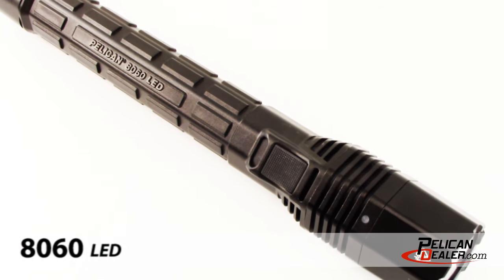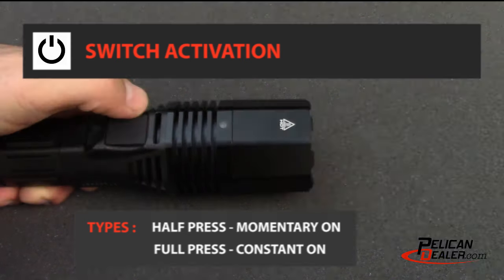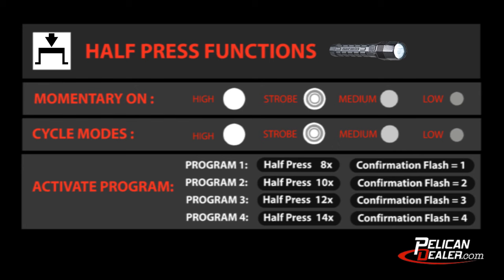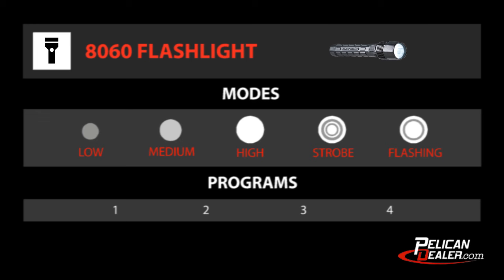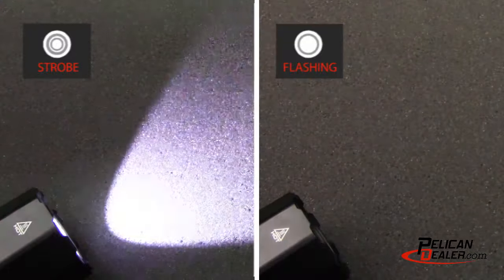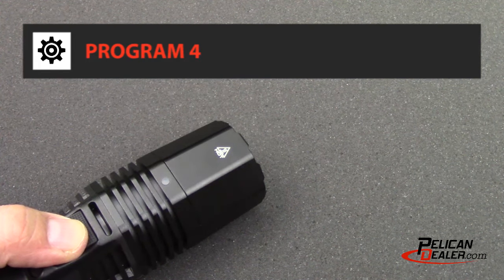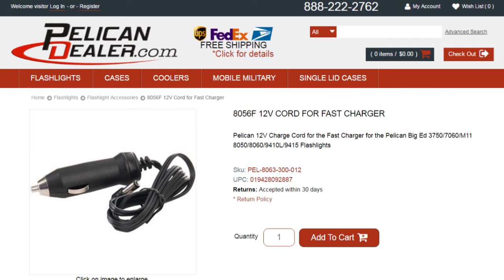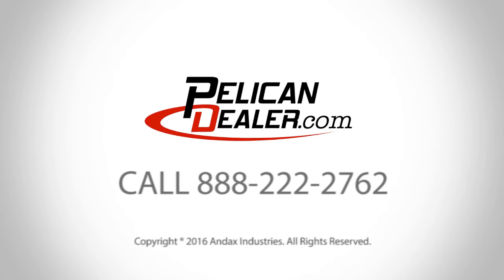Pelican 8060 LED - Programming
Introducing the Generation 3 Pelican 8060 LED Rechargeable Flashlight from CaseDealer.com.

The Pelican 8060 has two types of switch activation controls: Half-press and full-press.  Half-press operates the switch without producing a click.  With this control, the light will not stay on when the switch is released. A full-press produces a click.  With this control, the light will stay on when the switch is released.

Half press switch activation has three functions: to control momentary on, to cycle through each mode within a program, or to activate a program. Each program requires a select number of half presses resulting in confirmation flashes.

Full press switch activation is used to turn the light on/off or to control constant on for a selected mode.

The Pelican 8060 LED has five modes and four program options. The Modes are Low, Medium, High, Strobe and Flashing.

The strobe mode produces rapid bursts of light, while the Flashing mode produces longer, temporary bursts that briefly illuminate the area. Program 4 is now ready to use.

The Pelican 8060 LED is shipped ready to use with program 1 (high, strobe, medium and low) set as the factory default.

Each of the four Program options offers a different mode sequence when activated. Program 1 offers high, strobe, medium and low modes. Program 2 offers the high mode only.  Program 3 offers high, medium, low and flashing modes.  And Program 4 offers low, medium, high and flashing modes.

In this example, we activate program 4. Half press the switch 14 times within a half second of each other and hold the last half press, then wait for 4 confirmation flashes. Program 4 is now ready to use.

Pelican flashlights are guaranteed for life.  To see additional specs and the optional 12V DC cord for this flashlight go to CaseDealer.com.

CaseDealer.com is a national full-line distributor that offers flashlights, cases, coolers and remote area lighting systems from Pelican.

Follow us on this channel for Pelican product highlights, news and all the latest products.

Our friendly customer service department is ready to assist you with your Pelican lighting, case and cooler needs.

Call CaseDealer.com Today!